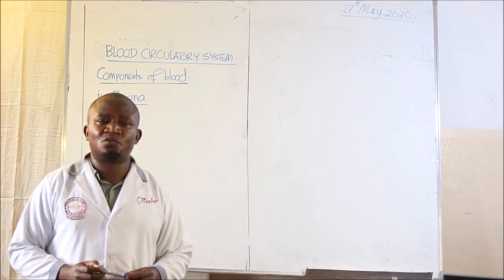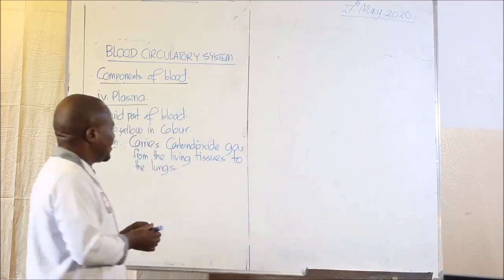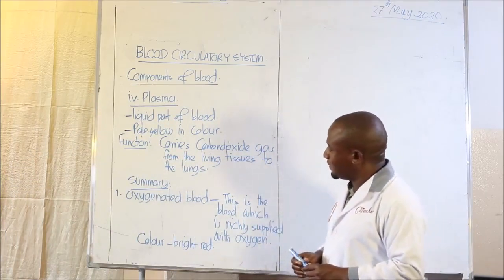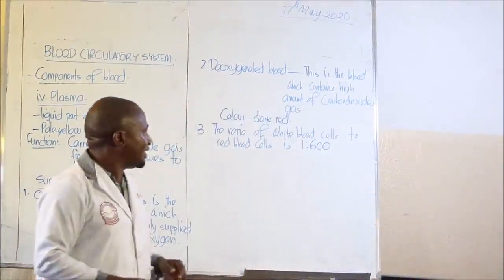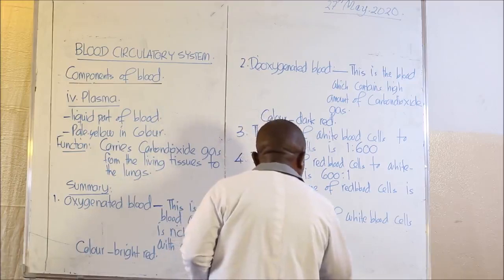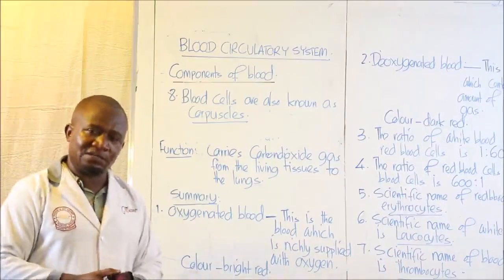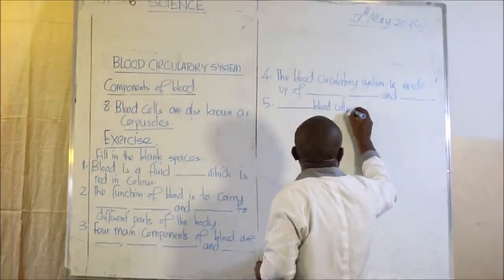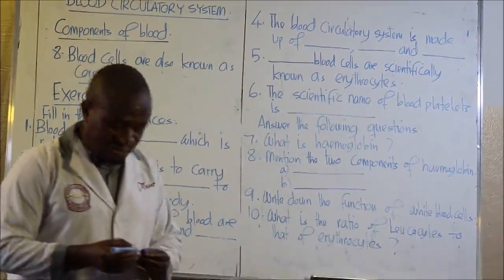SCIENCE AND TECHNOLOGY STD VI